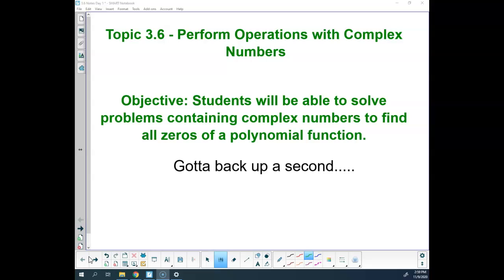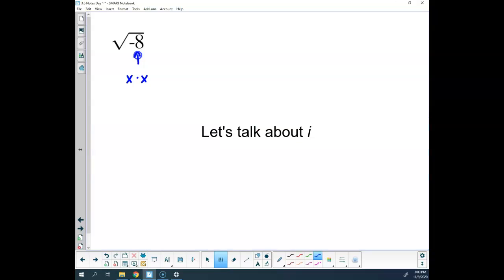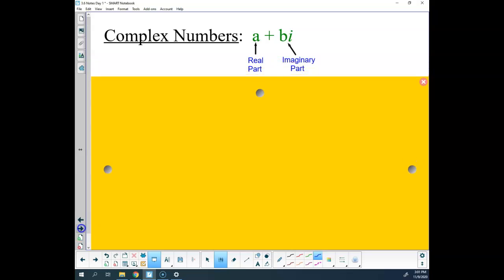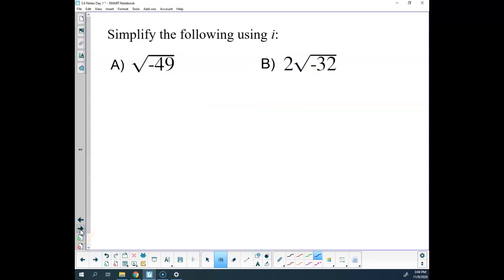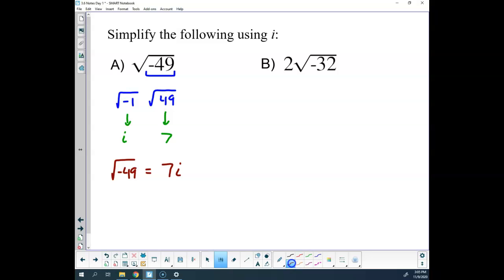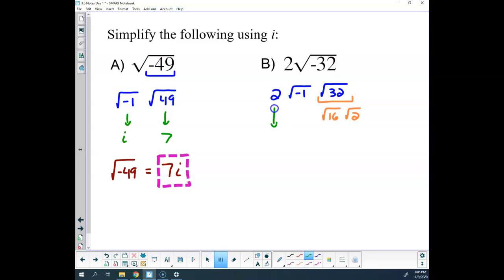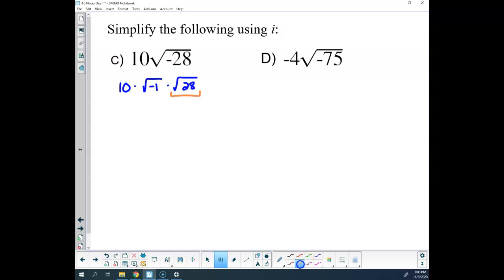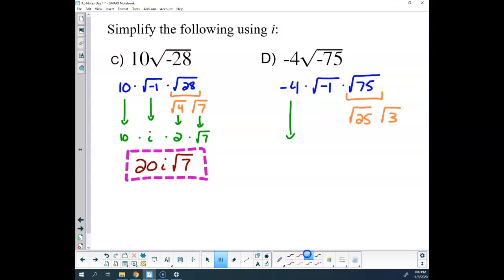Nov. 10 - 3.6 Notes Day One